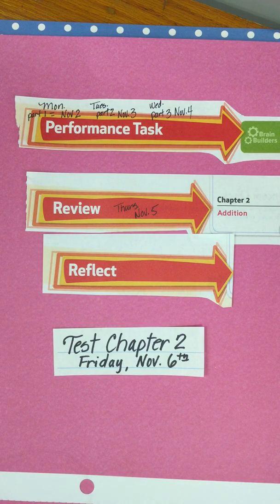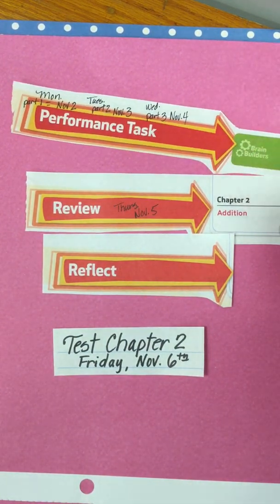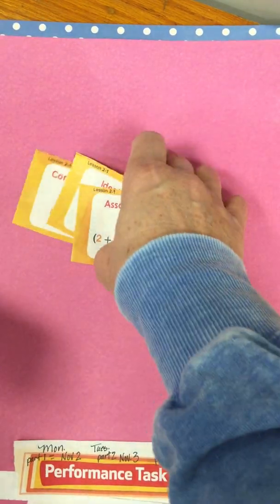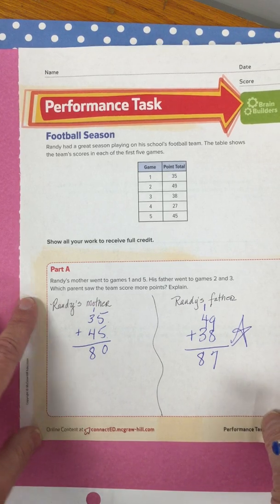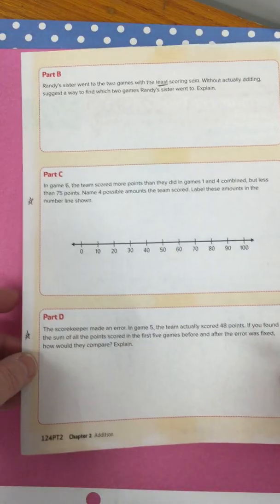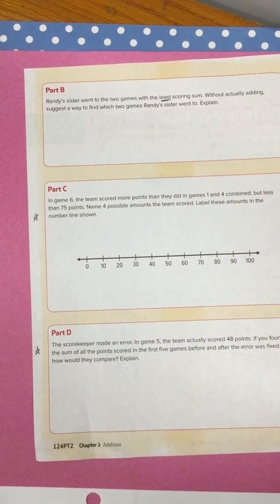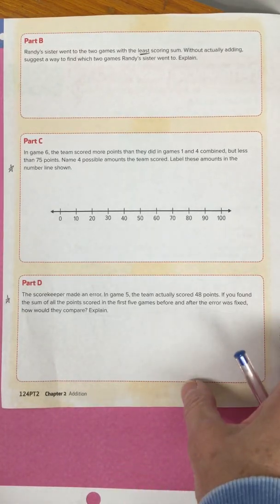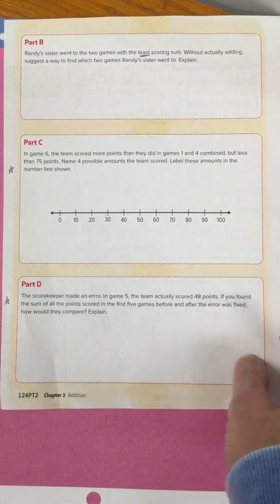Performance Task Nov 2